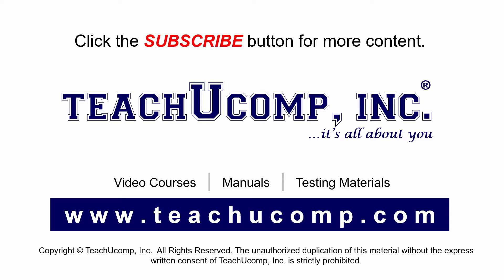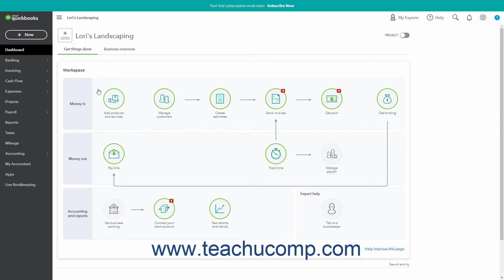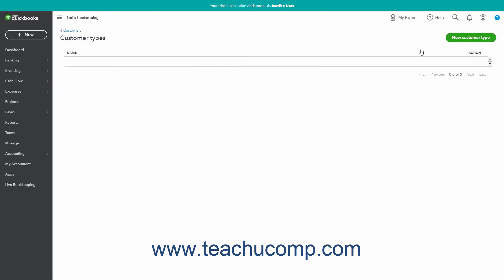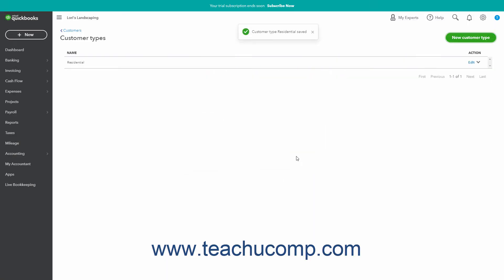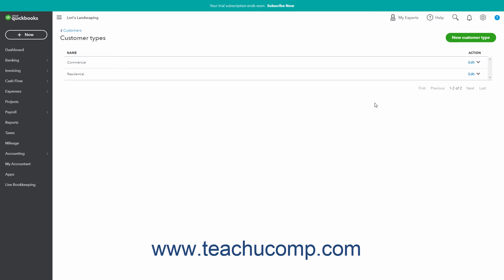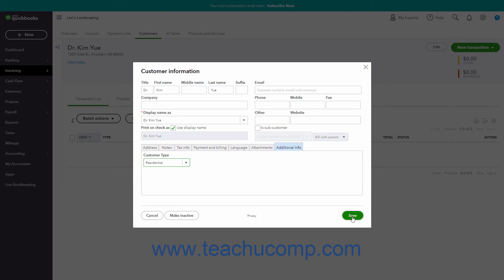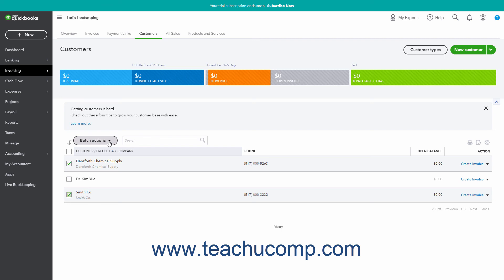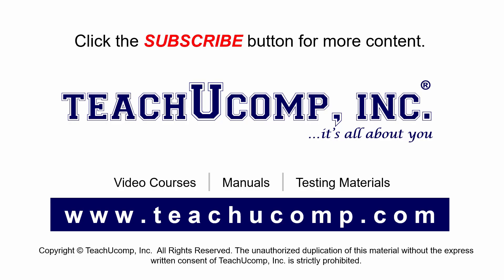QuickBooks Online Tutorial Creating and Applying Customer Types Intuit Training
Learn about Creating and Applying Customer Types in Intuit QuickBooks Online with the complete ad-free training course